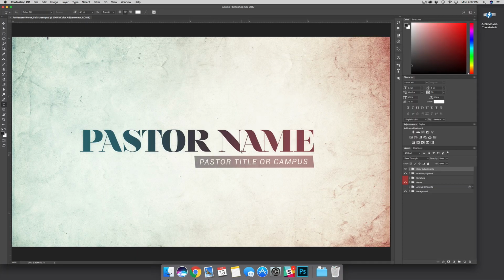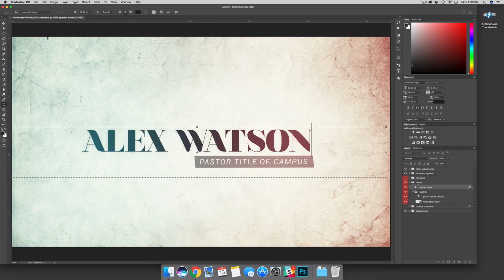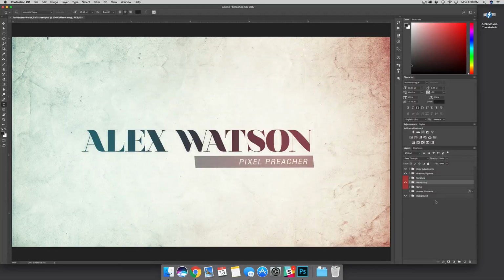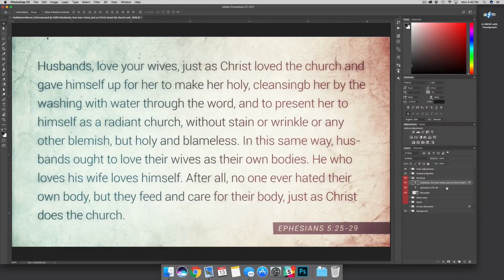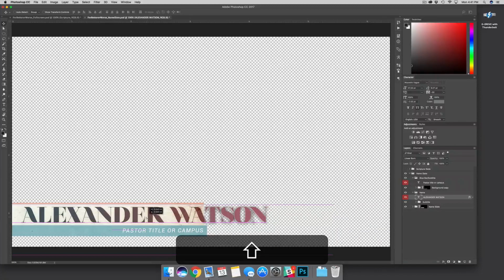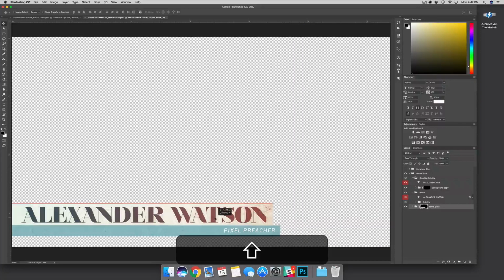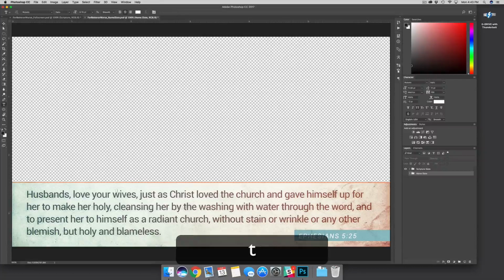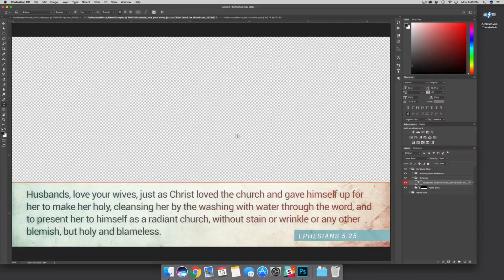Editing Screen Media